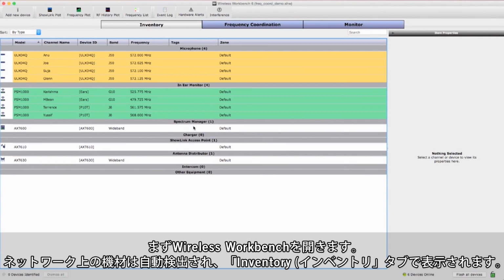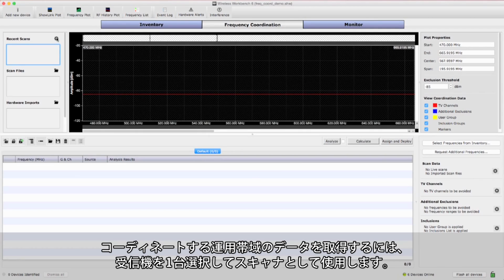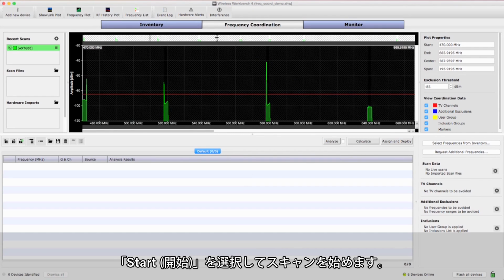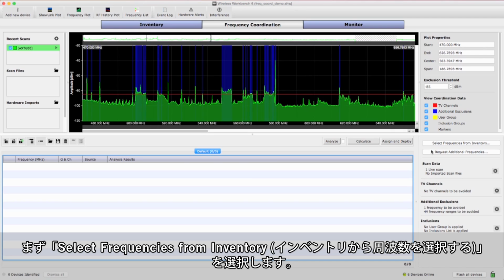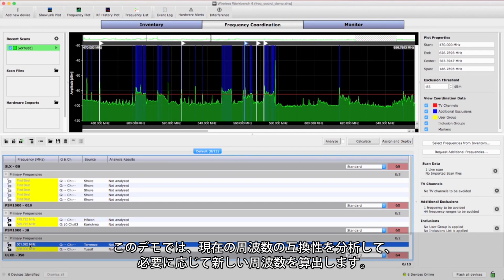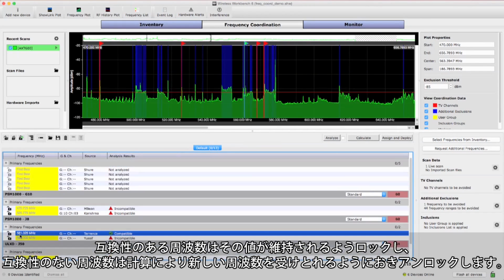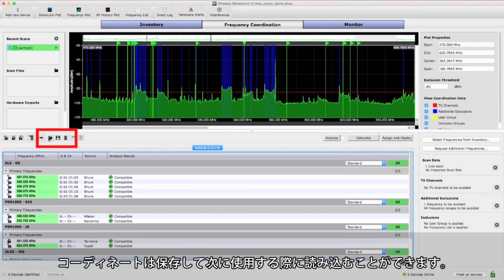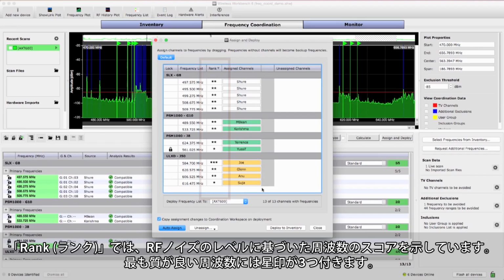Shure Wireless Workbench 6 –周波数コーディネーション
ShureのWireless Workbench 6 は、ショー前のプランニングからライブチャンネルモニタリングまで、ワイヤレスシステムパフォーマンスのすべてを管理するために設計されています。

このビデオでは、Shure Wireless Workbench 6を使用した周波数コーディネーションについてご紹介します。

Wireless Workbench 6 であなたのワイヤレスシステムの力を最大限に発揮してください。